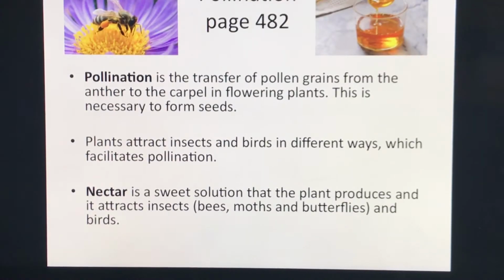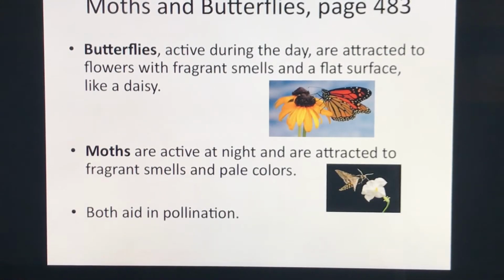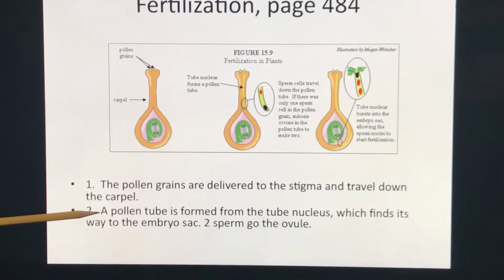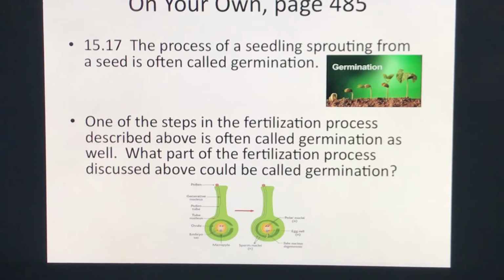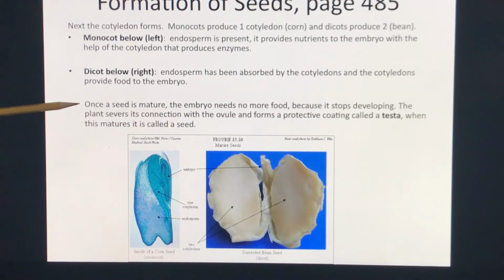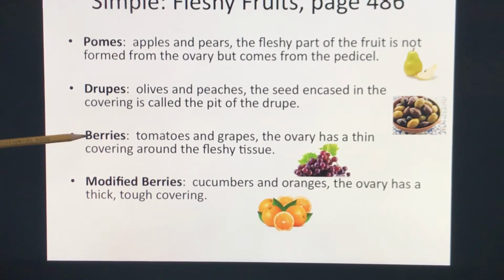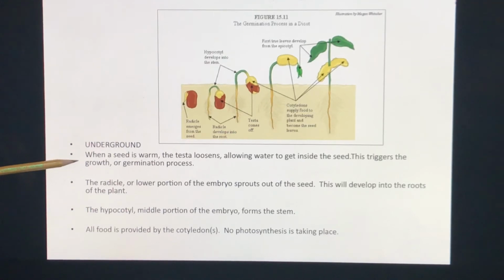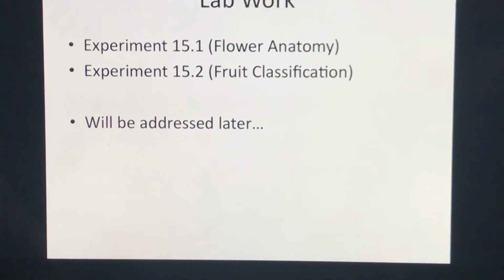GCT Biology M15C